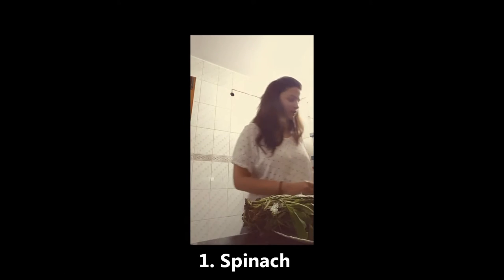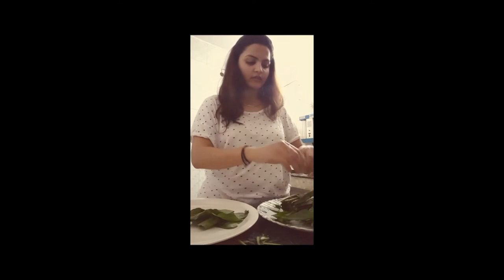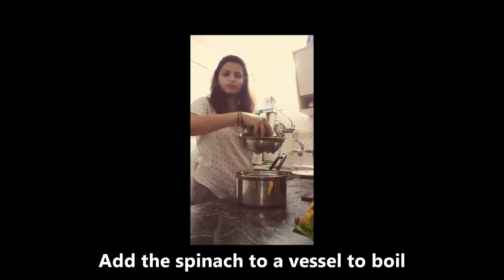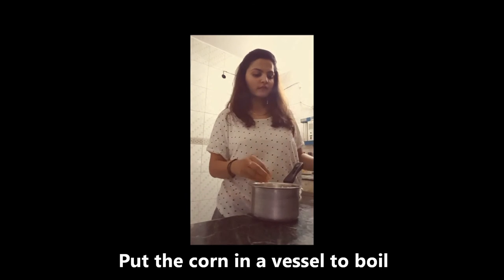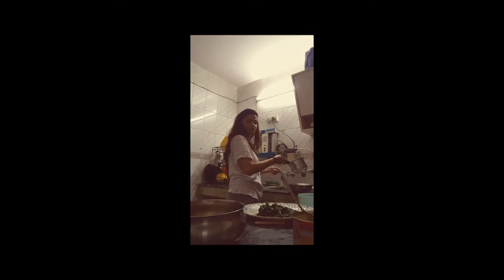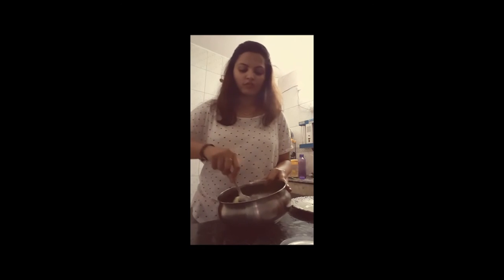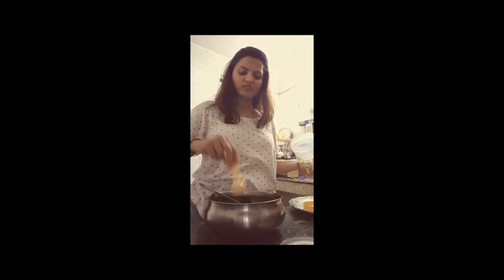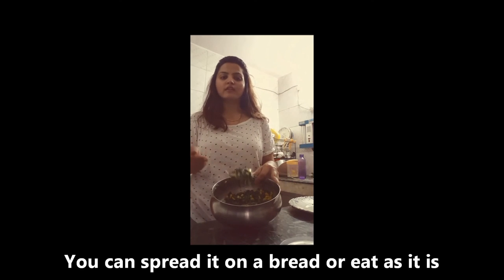Chillizens Kitchen-Surviving your hostel food: Spinach corn dressing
Staying away from your mom in an alien city is extremely hard. Is your hostel's bad food making it even harder for you? Well there's no substitute for your mom or her cooking but your stay doesnt have to be so bad. The Chillizens Kitchen- Surviving Your Hostel Food series presents simple snacks that are extremely easy to cook or put together. Now you can make your stay at a hostel less 'hellish'!